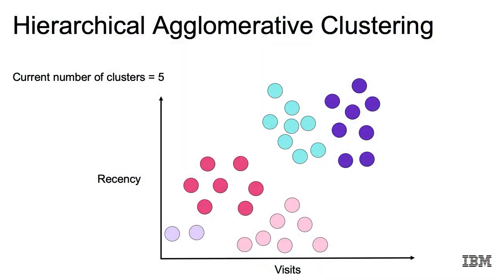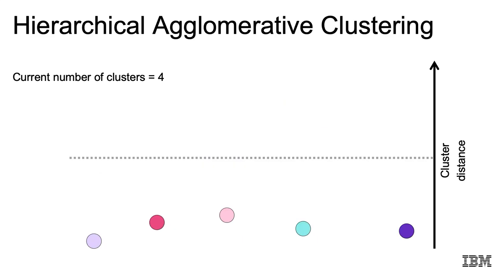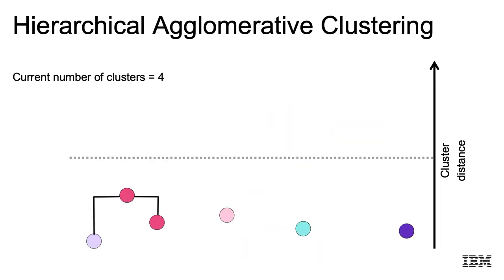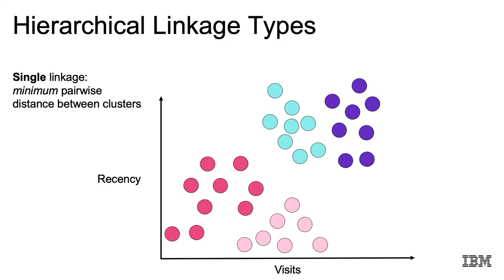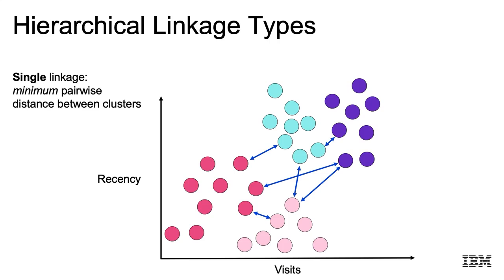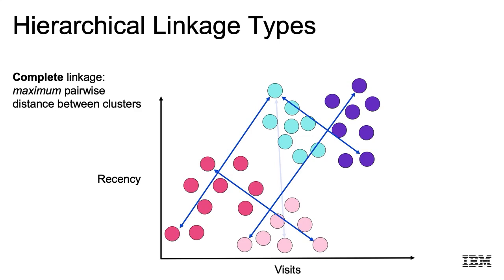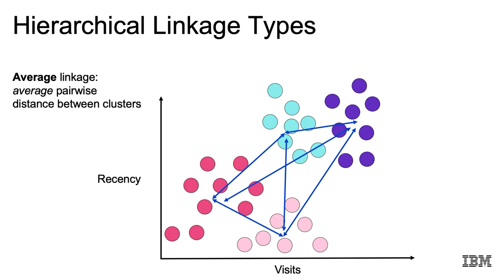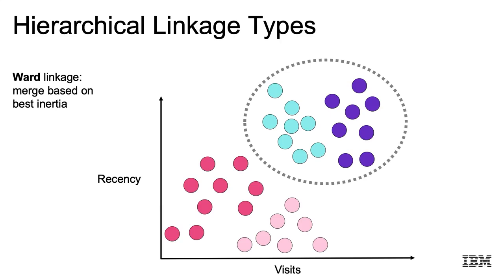18. Hierarchical agglomerative clustering Herarchical Linkage types